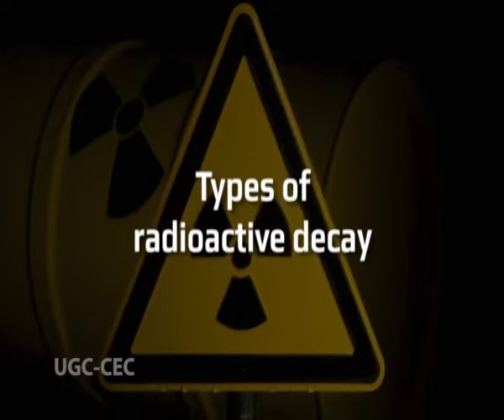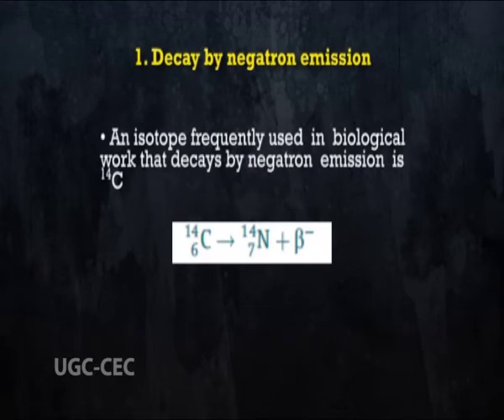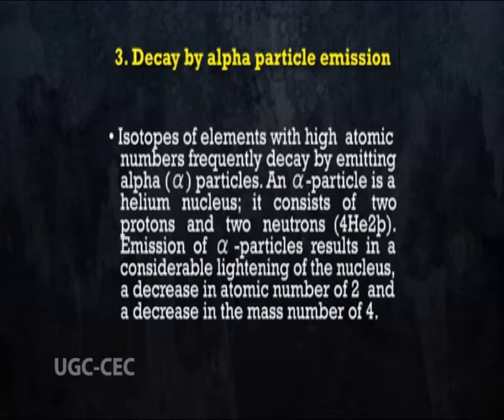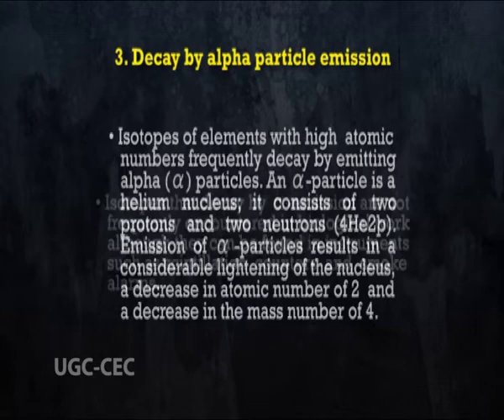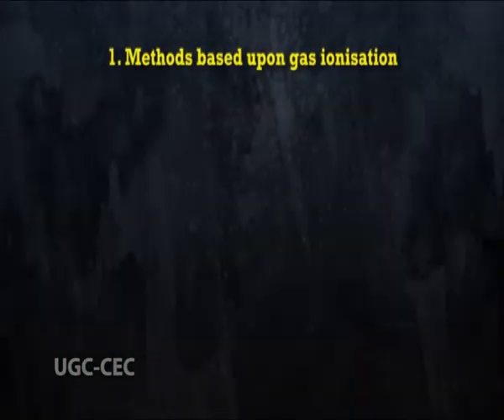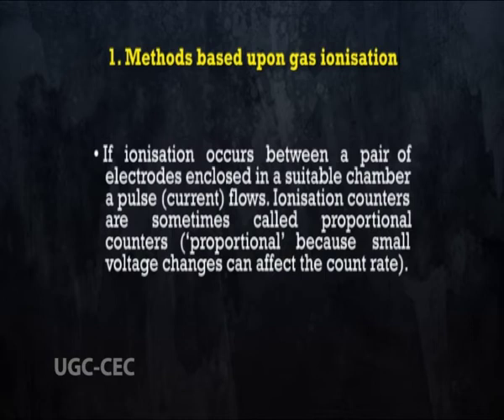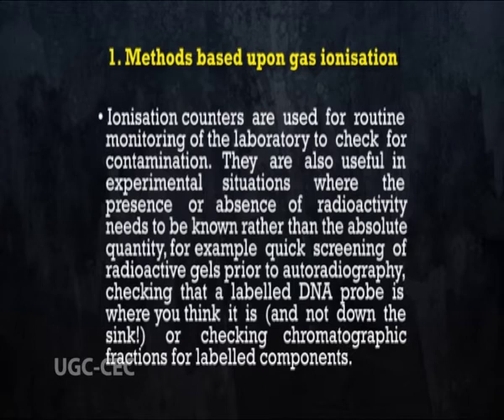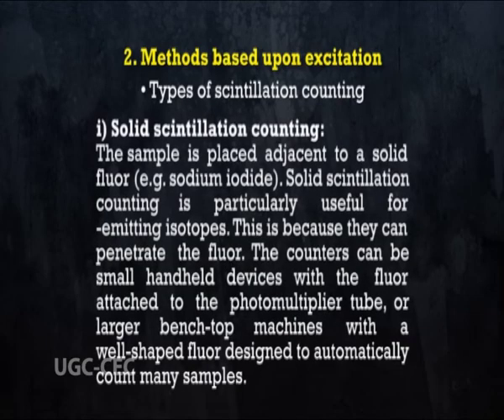Radioisotopic techniques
Subject :Biochemistry
Course  :B.Sc. 1st year (2ndSemester)